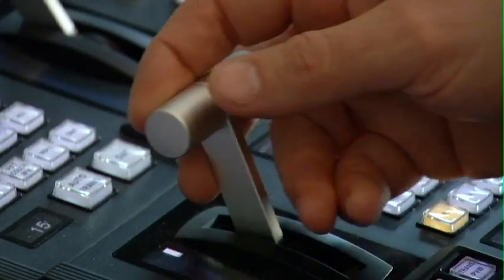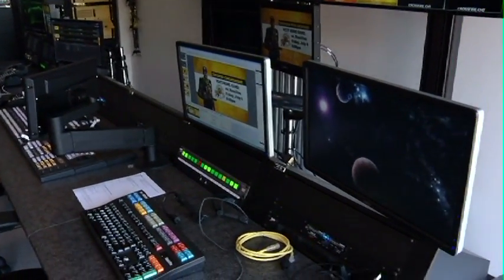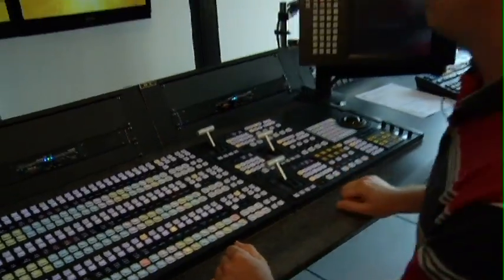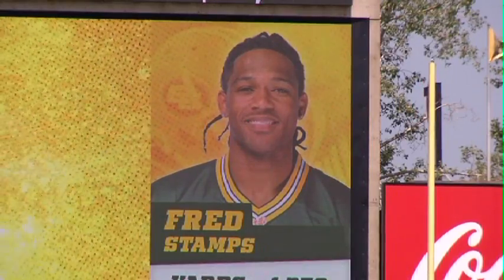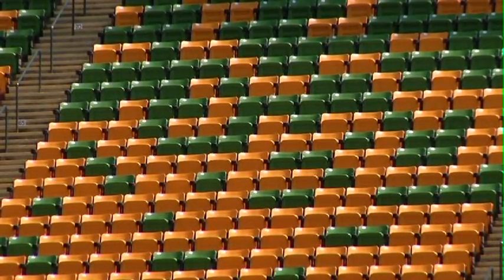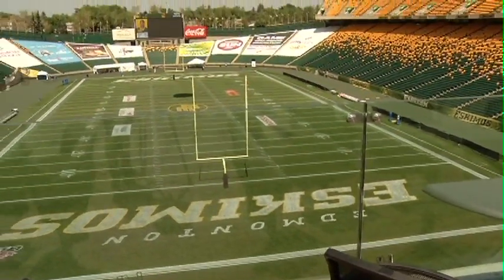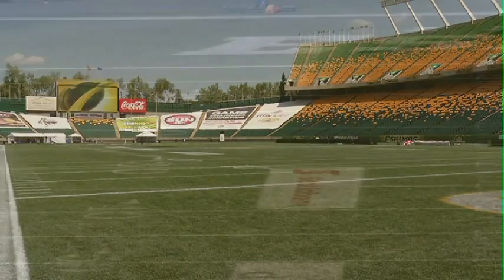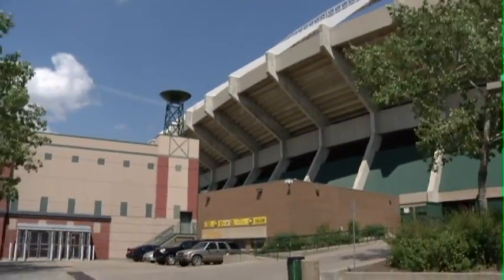Stadium Improvements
Showcasing upgrades to Edmonton's Commonwealth Stadium.